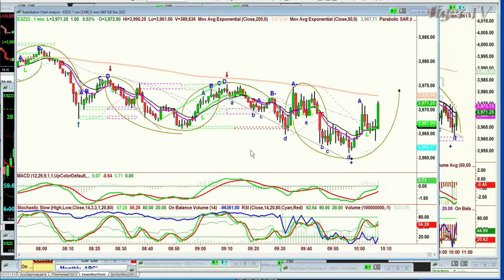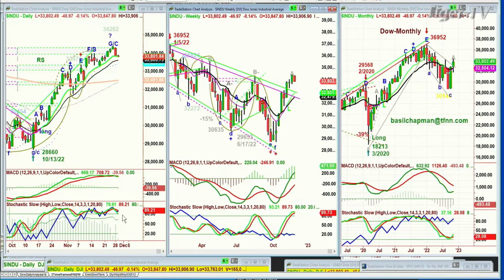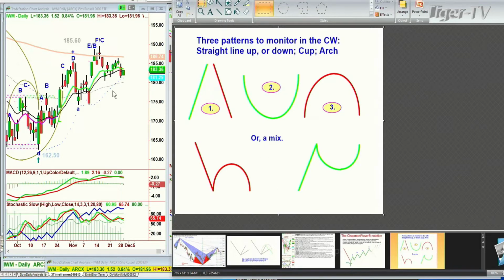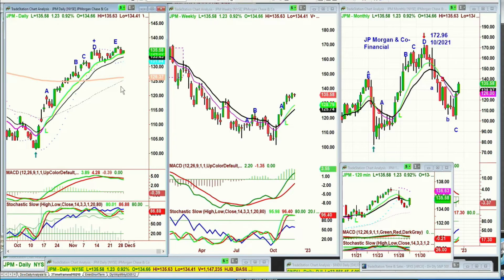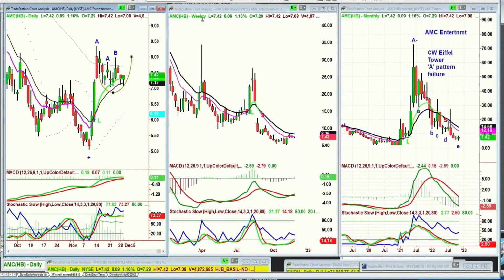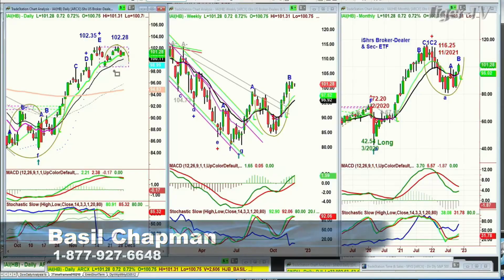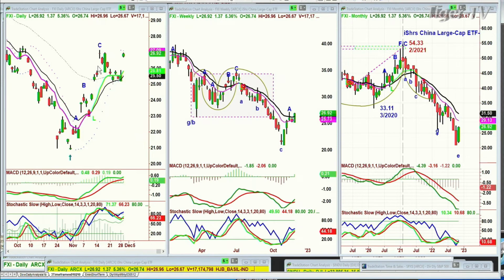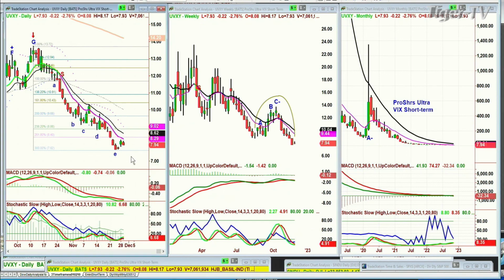November 29th The Tiger Technicians Hour on TFNN - 2022